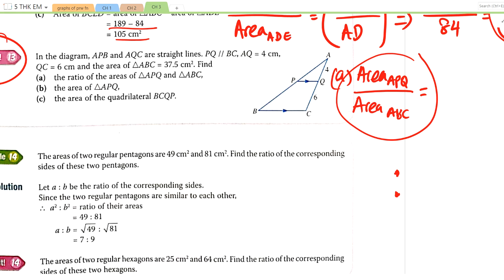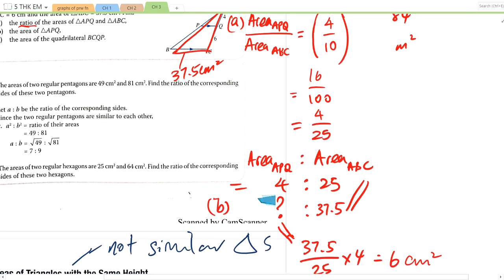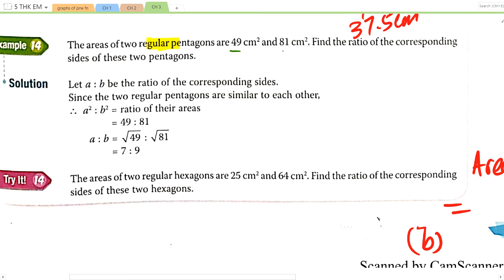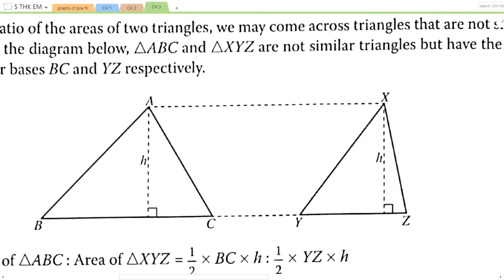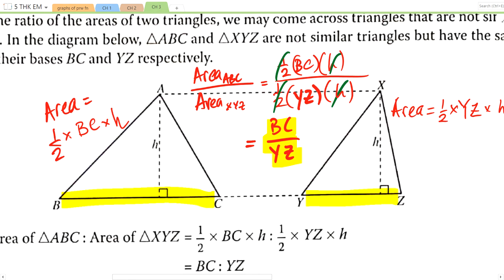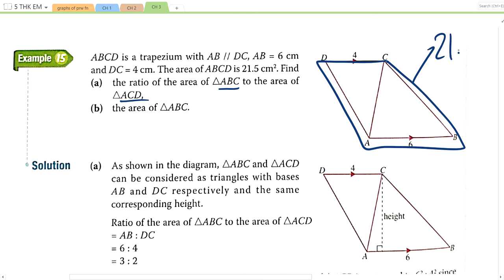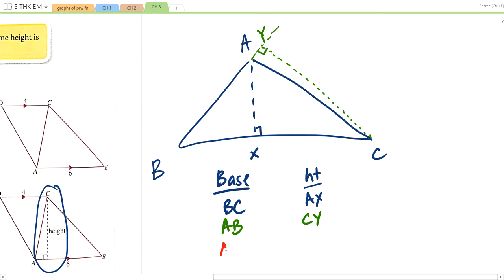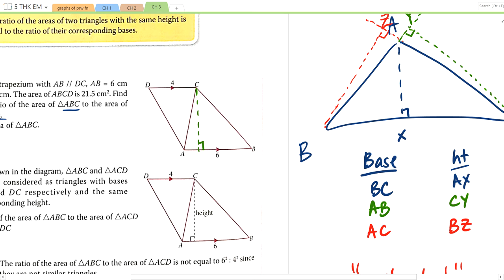Ch 3.3 Ratio of Areas of Similar Plane Figures (14 Feb 19) - 2